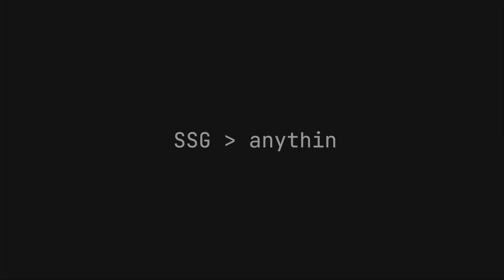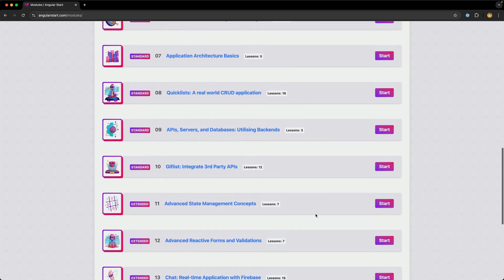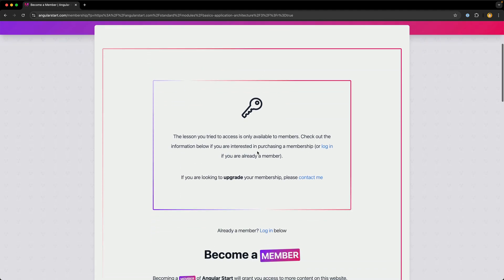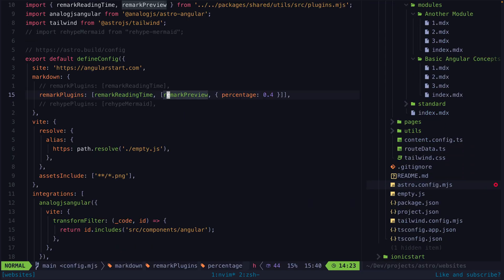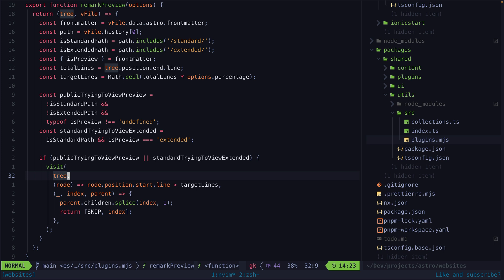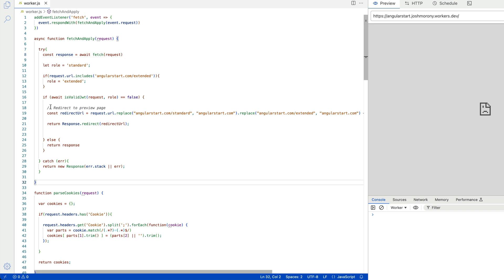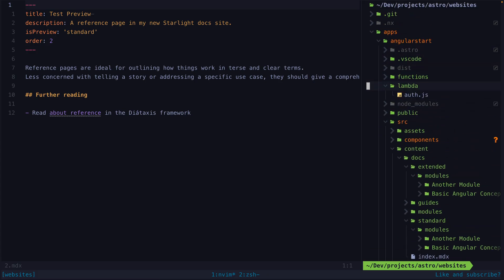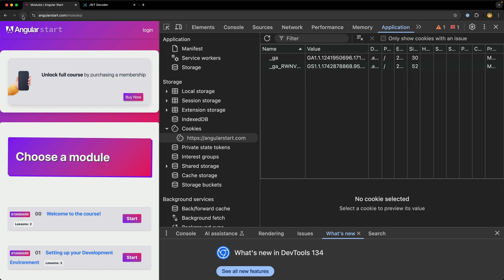The simple way I paywalled an Angular/Astro SSG site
In this video, we take a look at how I use a JWT, Cloudflare worker, and Netlify function to create a simple approach to authorisation for my paywalled course sites.

0:00 Introduction
1:12 A bad idea?
1:53 The basic idea
2:30 The symlink trick
3:29 Cloudflare worker
4:00 Cloud function